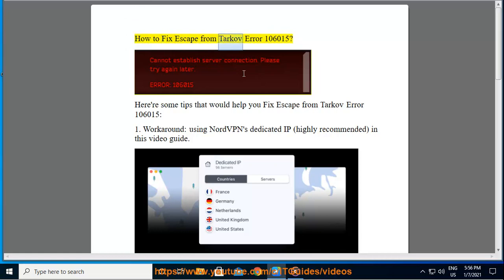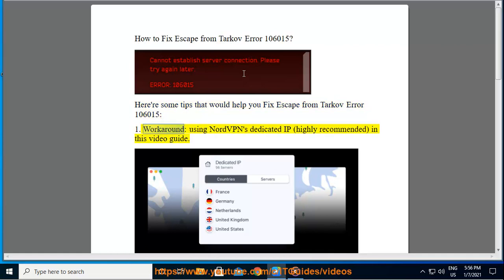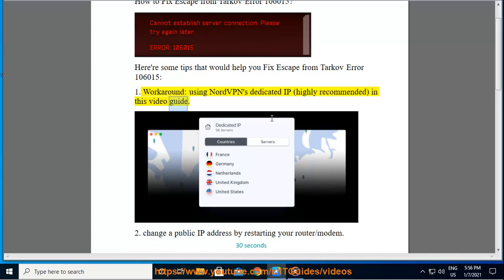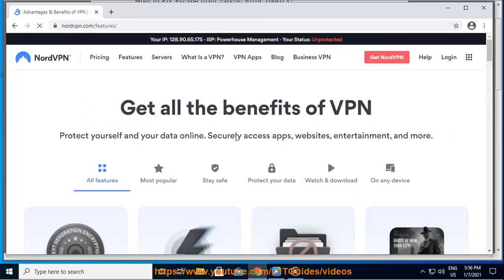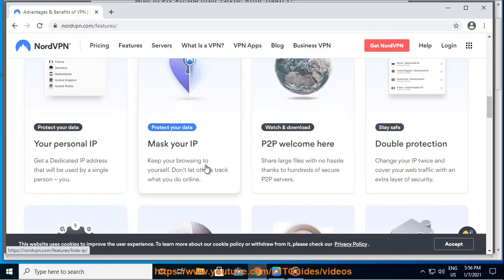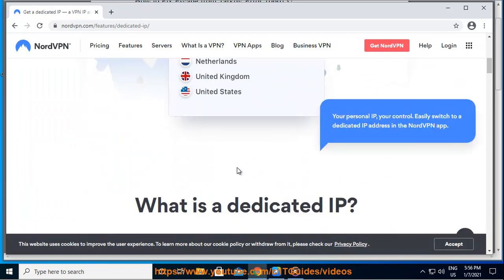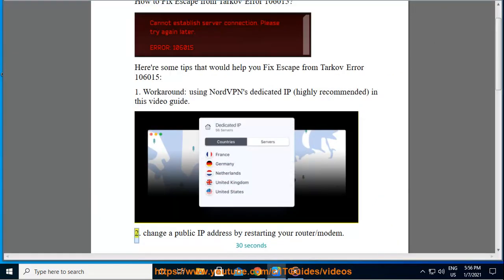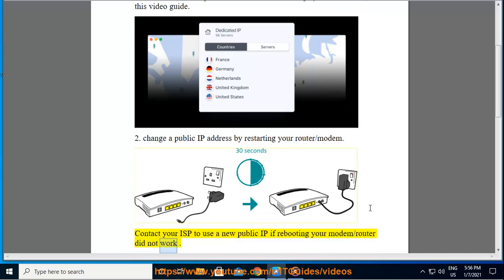Fix Escape from Tarkov Error 106015